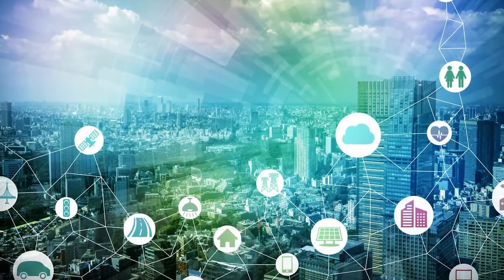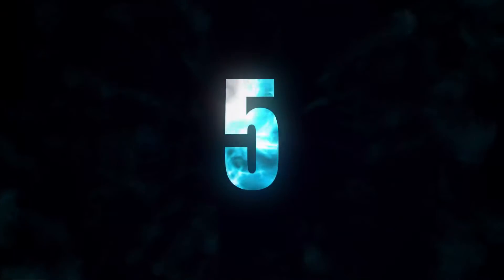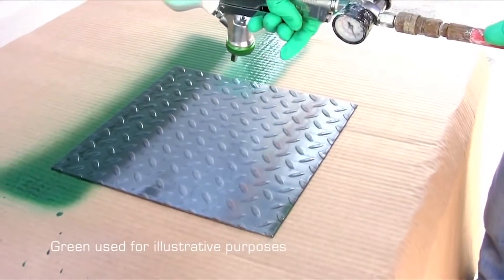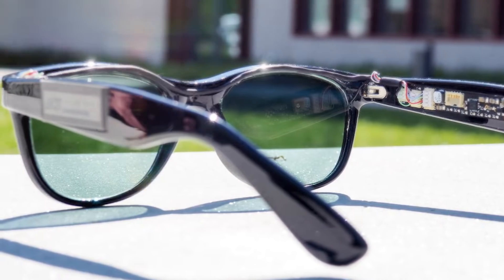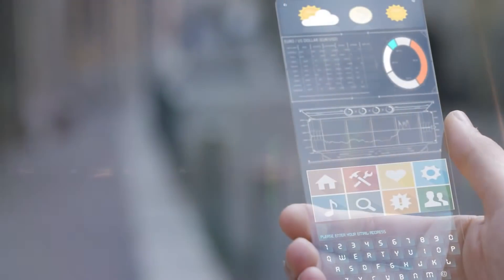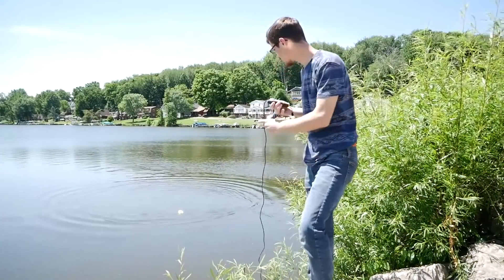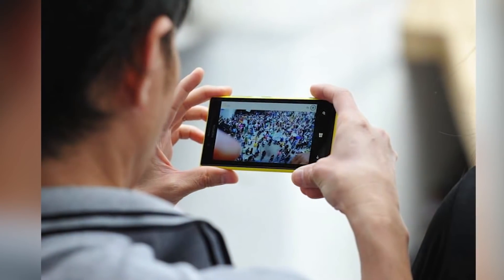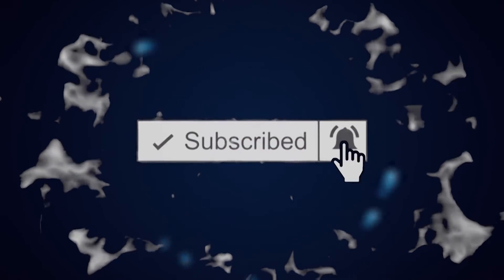top 5 Nano technology inventions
Top 5 Nanotechnology inventions that can shock you

Nanotechnology is a new trend. You just don’t want the gadget to be useful, in addition, it should be small too. Nowadays, minimalism is the buzz word. These gadgets serve their purpose. Moreover, they don’t occupy much space. Likewise, with reduced size, they are also more eco-friendly. Nanotechnology has been hailed as the next big thing for decades and will increase the efficiency of energy consumption, help clean the environment, and solve major health problems.  It is said that nanotech inventions will be able to massively increase manufacturing production at significantly reduced costs. Products of nanotechnology will be smaller, cheaper, lighter yet more functional and require less energy and fewer raw materials to manufacture
"The impact of nanotechnology on the health, wealth, and lives of people," will be at least the equivalent of the combined influences of microelectronics, medical imaging, computer-aided engineering, and man-made polymers developed in this century." You might be surprised to find out how many products on the market are already benefiting from nanotechnology. Let’s have a look at 5 most amazing nano-engineered gadgets.

5: Ultra-Ever Dry (one of the top 3 nano technology)

Ultra-Ever Dry Is An Amazing Invention that completely repels almost any liquid. Now you can completely repel almost any liquid with Ultra-Ever Dry, superhydrophobic (water) and oleophobic (hydrocarbons) coating technology. It uses proprietary nanotechnology to coat an object and create a secure wall of air on its surface. This secure wall repels water, refined oil, wet concrete, and other liquids, unlike any other coating. It can extend the life of work gloves, electric motors, coat nuts, and bolts to prevent corrosion, coat tools, equipment, etc.

4: Self-Energy Converting Sunglasses nanotechnology:

The SIG or ‘Self-Energy Converting Sunglasses’ is the latest innovative device for powering your gadgets. Equally important, the multifunctional sunglasses come with dye solar cells, used with nanotechnology, lenses that turn sun rays into electrical energy. It is good enough to power all sorts of small gadgets. This eco-friendly gadget will make your green living complement with the fashionable and techie lifestyle that you have. Thus while one is wearing the SIG, it collects sunlight and converts it into electricity to power up different gadgets. We have already seen some solar-powered chargers that convert sunlight to electricity to charge your mobile phone, MP3 players, iPods, and more.

3: Liquipel (smartphone screen protector nanotechnology)

Tired of shattered screens, costly repairs, and high insurance deductibles? Protect your device, your health, and your wallet with the Liquipel Liquid Glass Screen Protector! Let’s face it – smartphones aren’t the most durable devices out there. If you’re not careful, you can drop your phone, step on it, or even get it wet. Protective phone cases have been in conception ever since the mobile phone was introduced; even the basic phones we had ten years ago had cases. And with smartphone nano technology advancing even further, so do the ways to protect them. Utilizing award-winning nano-coating technology, this glass screen protector is the thinnest screen protector in the market and perhaps only one of the few products that have antibacterial properties. Liquipel’s Liquid Glass is a universal application designed to protect any glass screen.

2: Fishfinder (one on top 3 nanotechnology):

The gadget is very simple to use for amateurs and professionals alike. It comes with a nine-meter cable and a sonar sensor. There are different types or brands of fishfinders that are available. The most popular ones are Humminbird fishfinder, Lowrance fishfinder, the eagle fish finder, Garmin fishfinder, and Furuno fishfinder.  Each of these types is unique as they offer different depths to which the technology can penetrate into the water and display the presence of fishes in the water.
1. Smart Phone Projector nanotechnology:

Furthermore, the smartphone projector lets you display the footage on any surface. This modern technology has a vintage feel is made up of cardboard. It has a 10x magnifying lens to increase the video size to give a much better viewing experience anywhere at your ease and comfort.Best nanotechnology#ecofriendly top5 best technology#

Music description to be added:
•Title: Invisible
•Artist: Vibe Tracks
•Genre: Dance & Electronic
•Mood: Happy